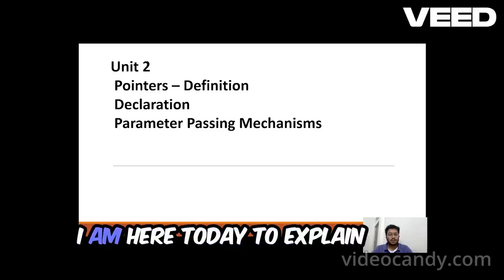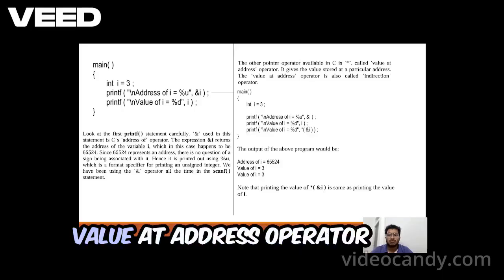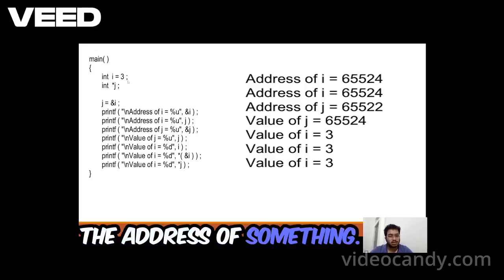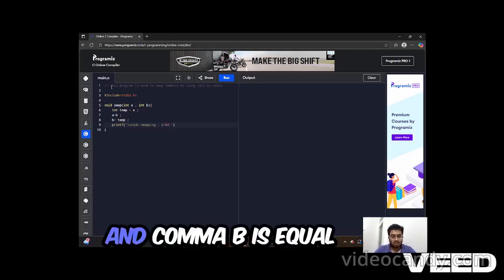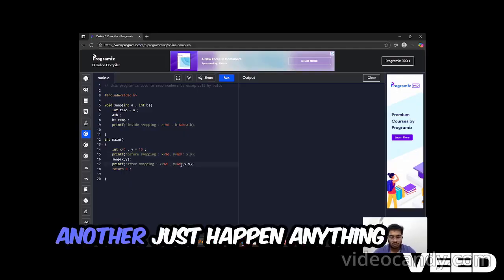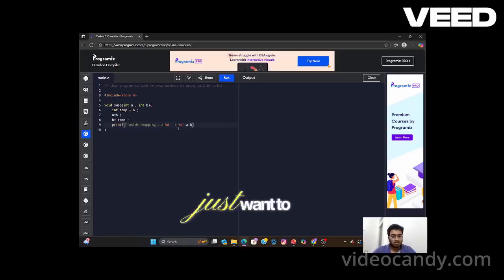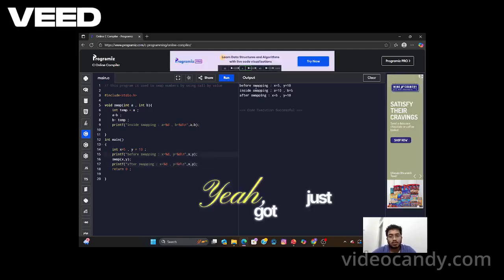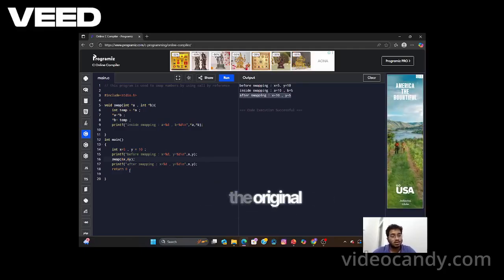UNIT 2 PPS